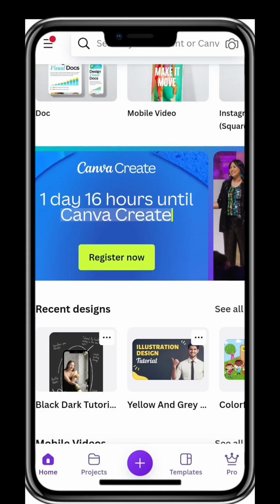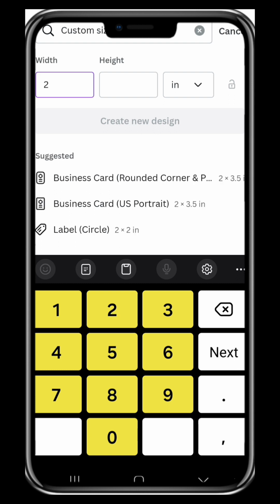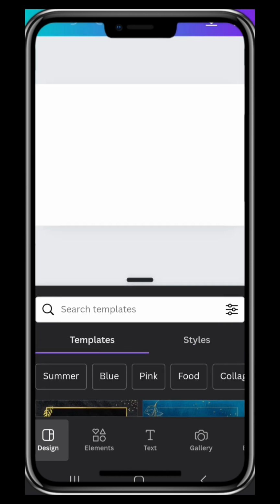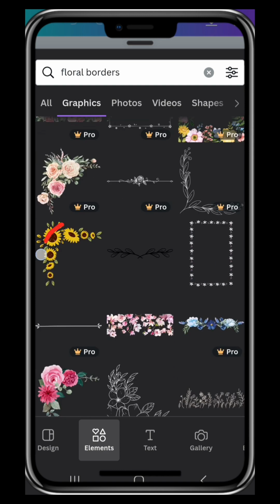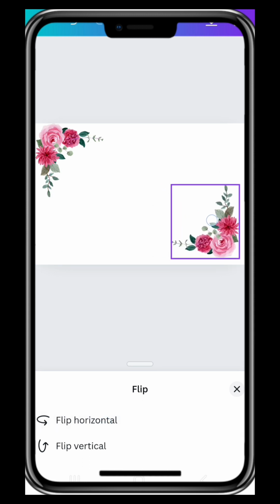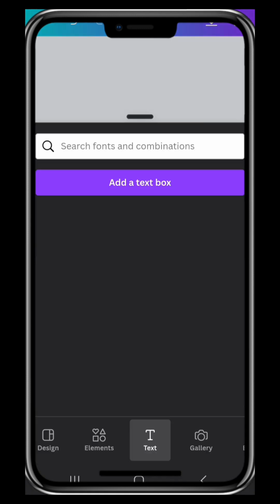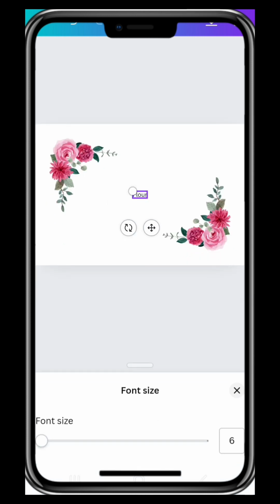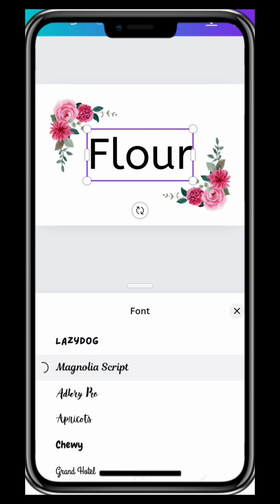Quickly Create Labels On Canva Using Your Phone | Callai Digital Tutorials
A quick and easy tutorial on how to create labels on Canva using your phone.